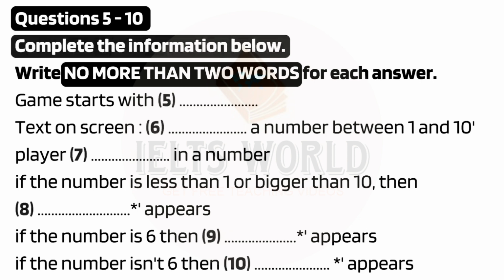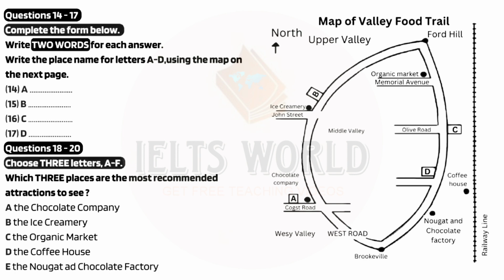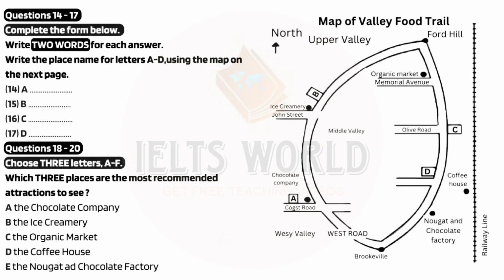IELTS LISTENING TEST || 02.06.2023 || IELTS WORLD || VIRAL SIR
The IELTS Listening Test IELTS Candidate DO LISTENING TEST IMPROVE YOUR SKILLS :- You will be given time to read through the questions before you listen. You will hear each recording of the Listening test only once. As you listen, write your answers on the question paper. At the end of the test, you will have 10 minutes to transfer your answers to the answer sheet in pencil. You may write your answers in lower case or capital letters. Welcome to IELTS World. Learn About IELTS with Viral Sir. We Provide A video of Listening, Reading, Writing, Speaking and Vocabulary.